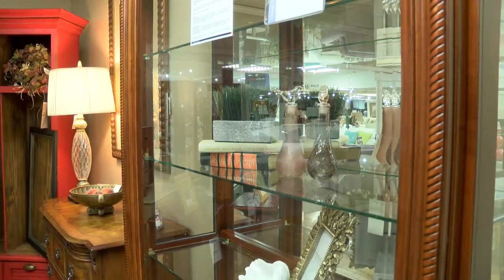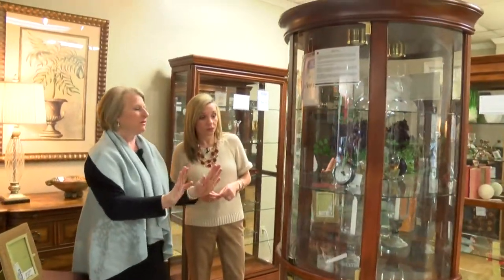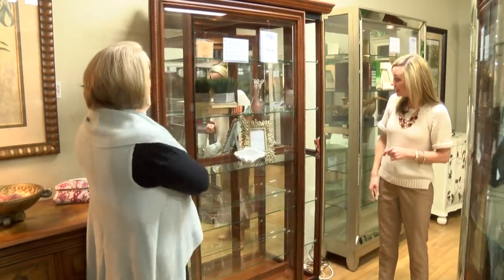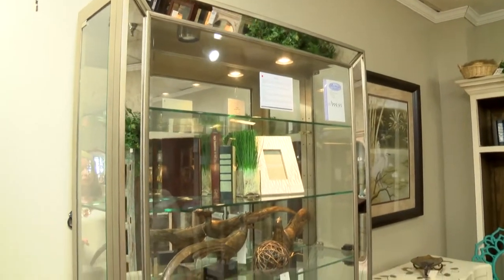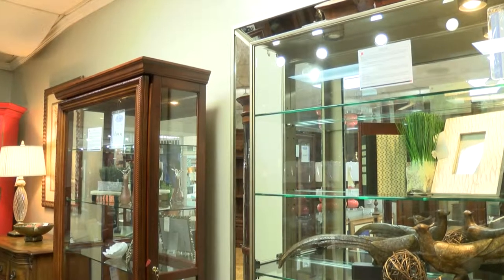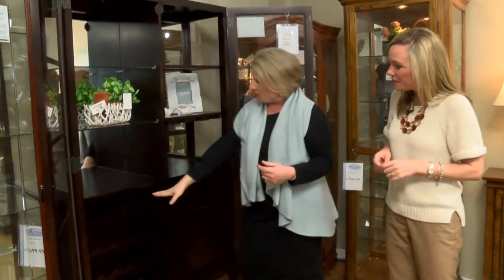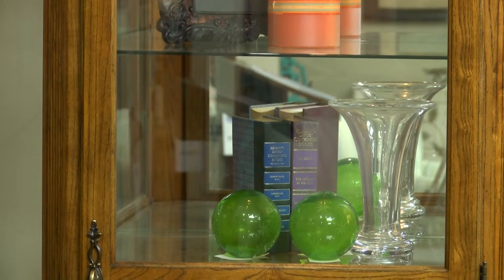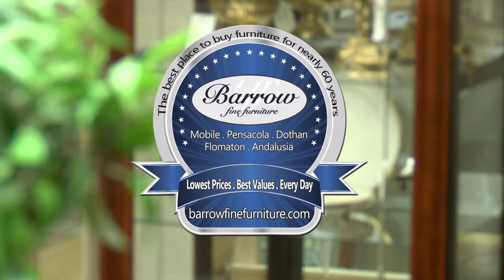Curio Cabinets with BarrowFurniture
Curio Cabinets are a classic staple of home decor, and Barrow Fine Furniture has a great selection just waiting for you to shop! Stop by your nearest Barrow location today, and check out the different styles and options!

Quality furniture, affordable prices, and superior customer service are the foundations of the outstanding reputation at Barrow Fine Furniture. They have successfully served Alabama homeowners throughout the Mobile and Dothan areas for over 60 years, and their showcase furniture store in Pensacola provides Florida customers with the same extraordinary retail experience.